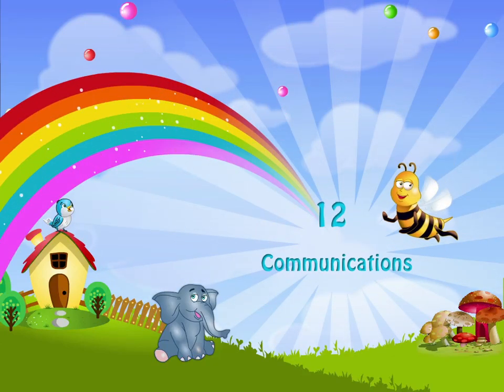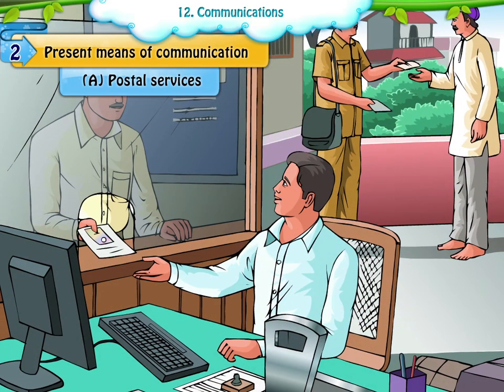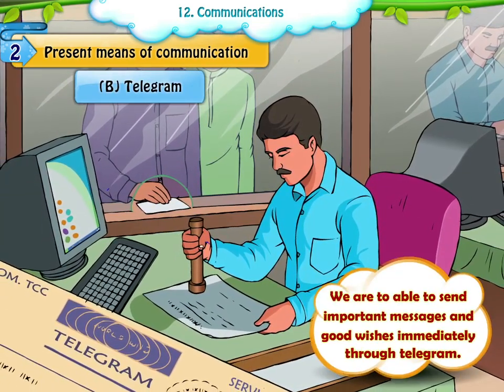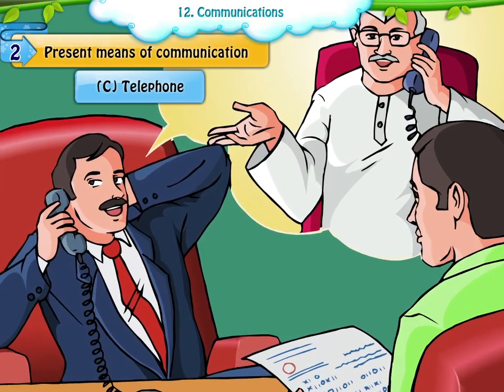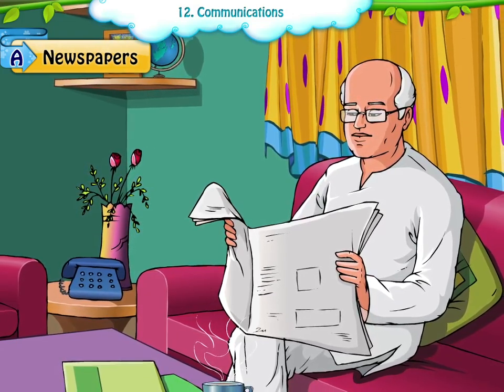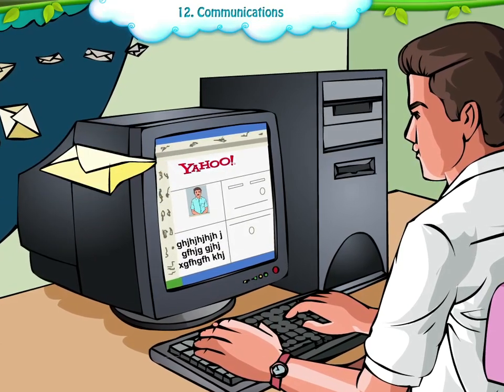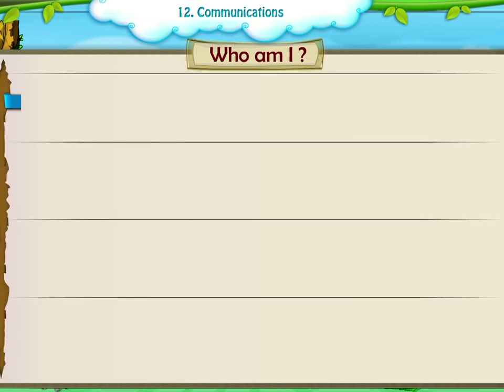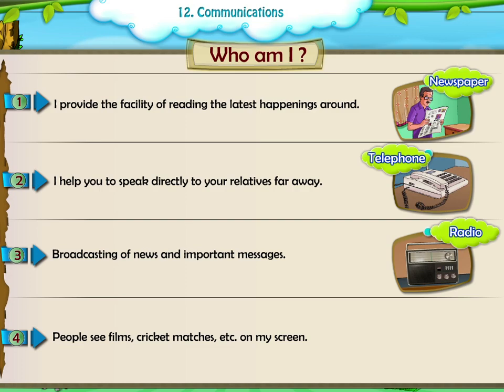Learn Grade 2 - EVS - Communications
Learn Communications Grade 2 - EVS In this video u get to learn the new age means of communication used by us in our daily life.